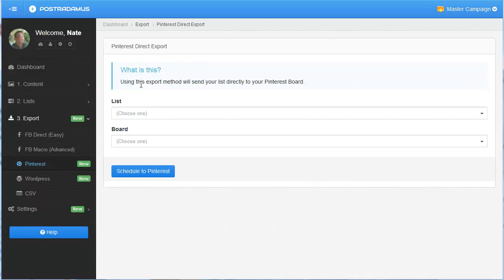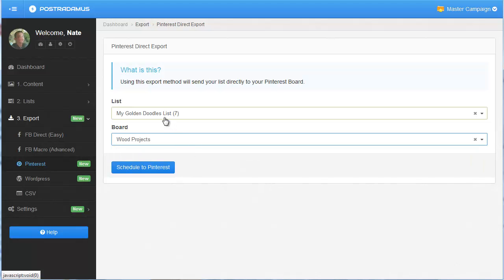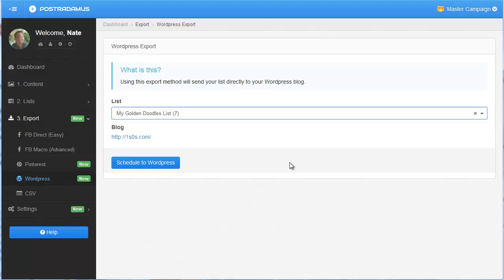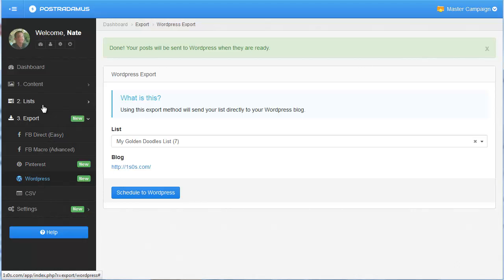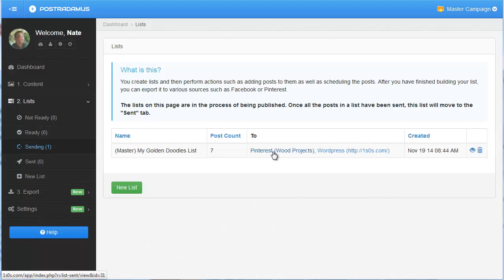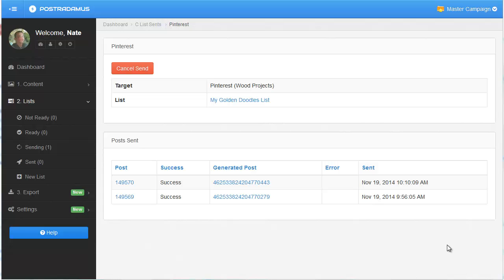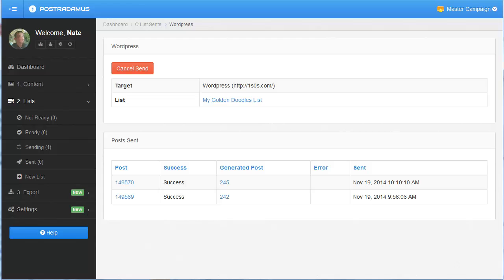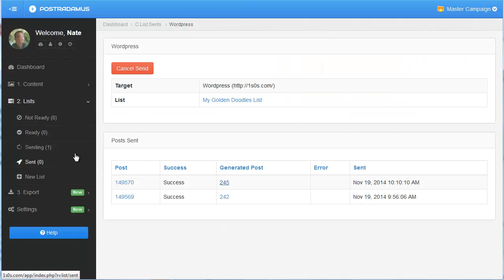Pinterest Wordpress Export